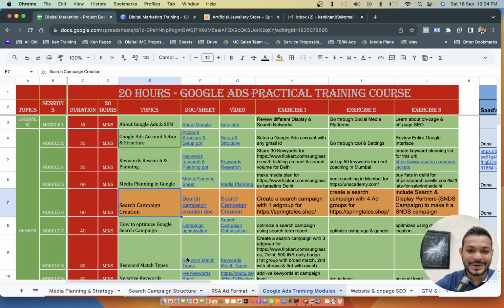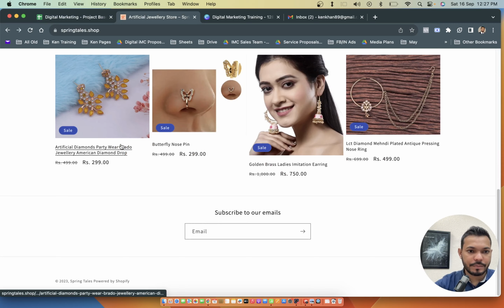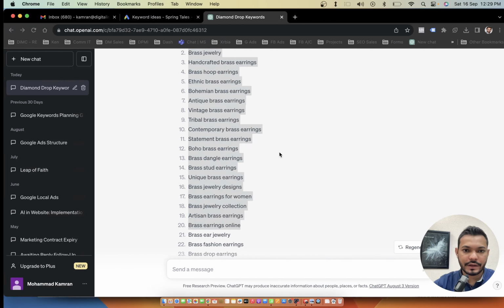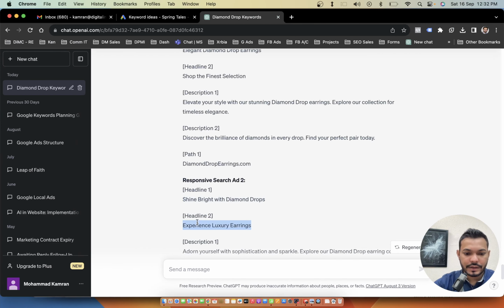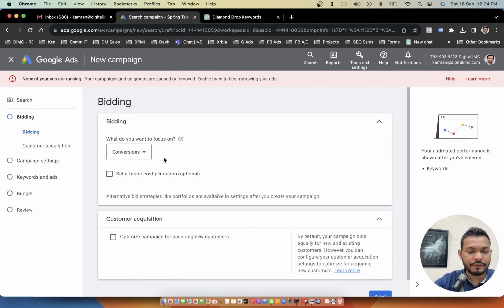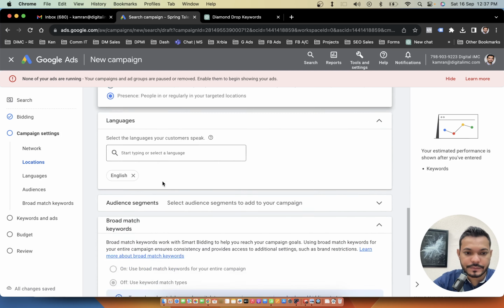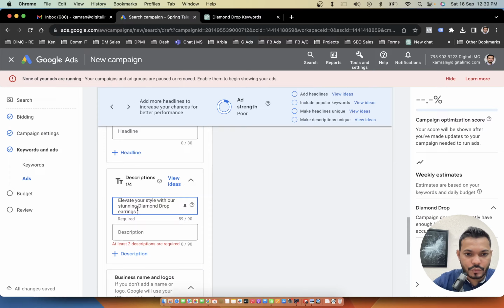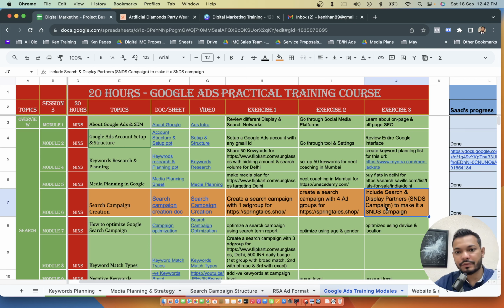Google Search Campaign Creation | Digital Marketing Practical Training Course